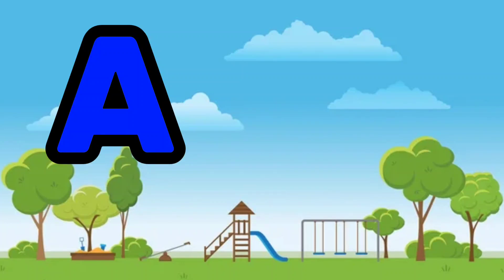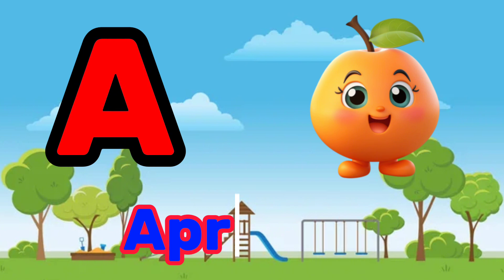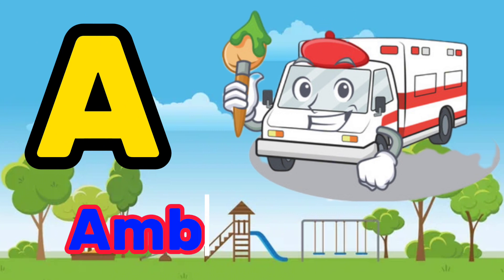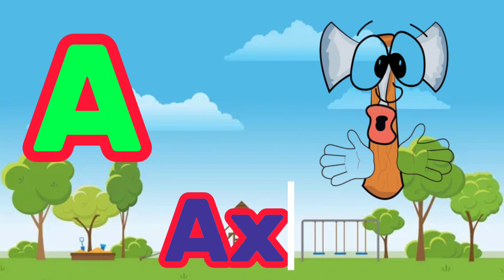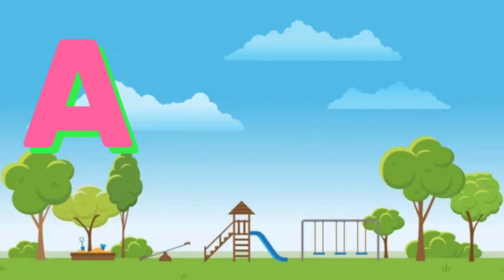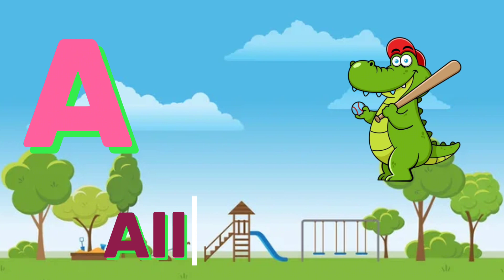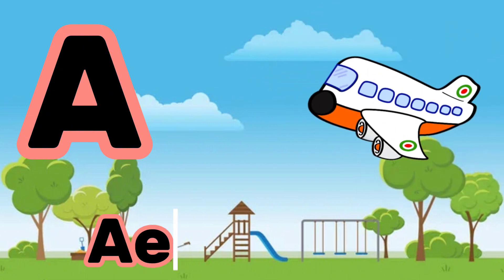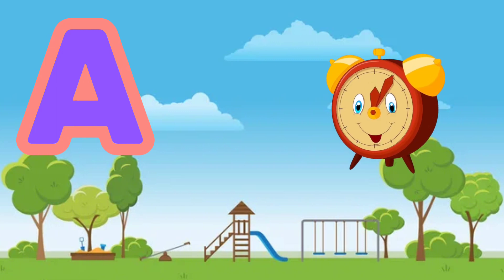A for apple, A for Ant | Learn English vocabulary |kids video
Kids come here and learn vocabulary words starts from A with spelling. very informative video for you kids.